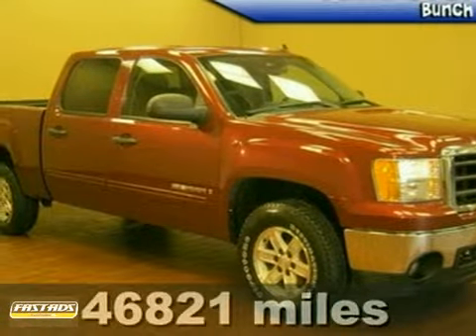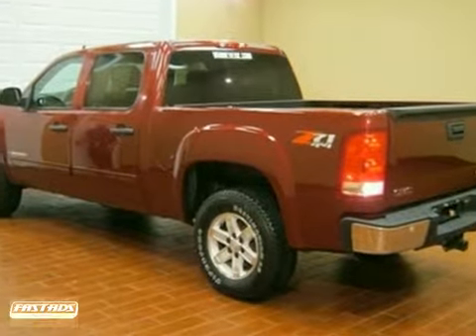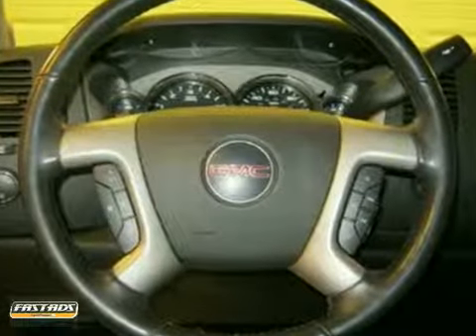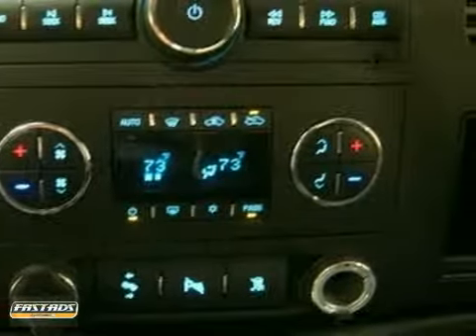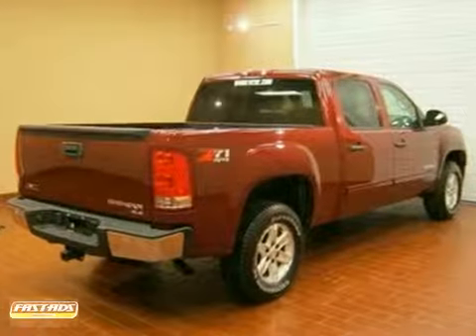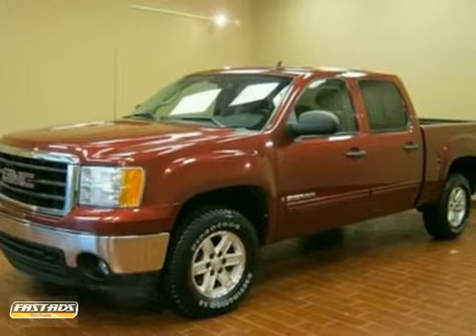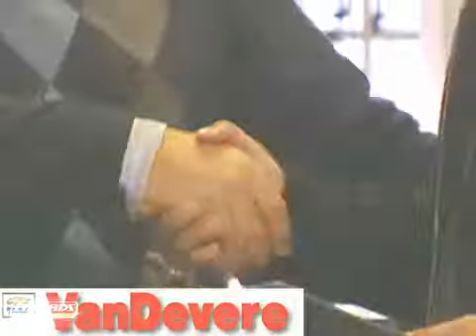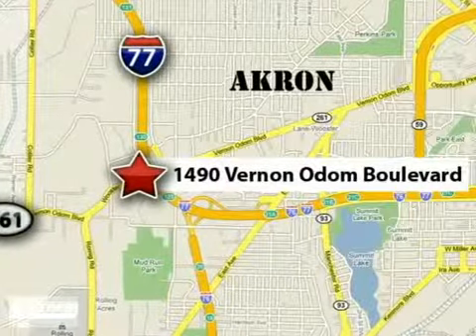2008 GMC Sierra C/K1500 SB8044 in Akron Cleveland, OH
If you are looking for real value on a great used car, VanDevere Chevrolet invites you to come in and test drive this 2008 GMC Sierra C/K1500, stock# SB8044. We are conveniently located near Akron Cleveland, OH and known for our great selection, reliability and quality. Come take a look at this 2008 GMC Sierra C/K1500 today.

VanDevere Chevrolet
1490 Vernon Odom Blvd
Akron Cleveland OH, 44320

Our service hours are:

7:30 am - 6:00 pm Monday, Tuesday, Wednesday and Friday

7:30 am - 8:00 pm on Thursday

8:00 am - 12:00 pm on Saturday